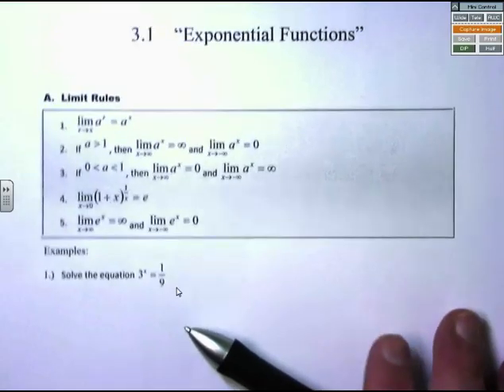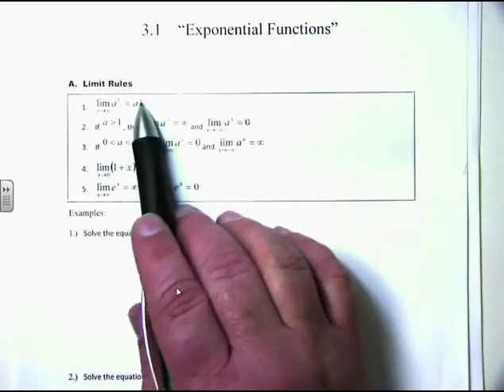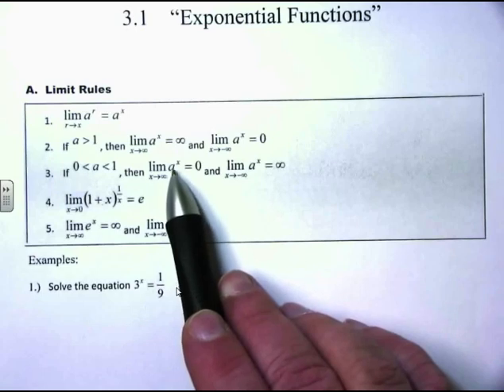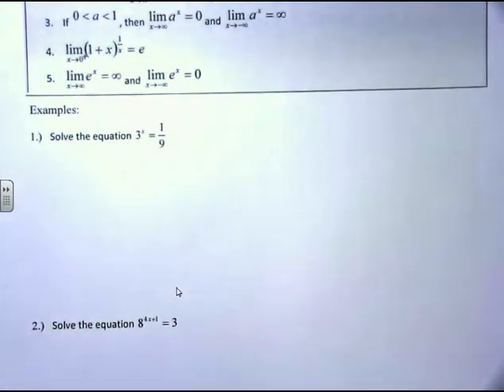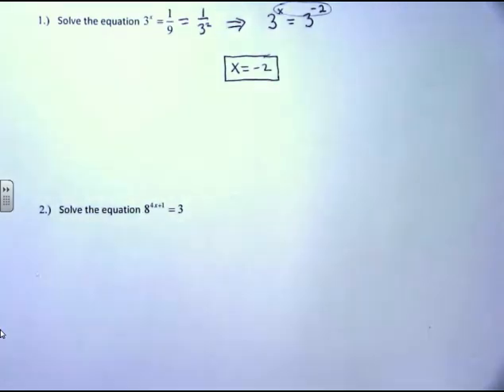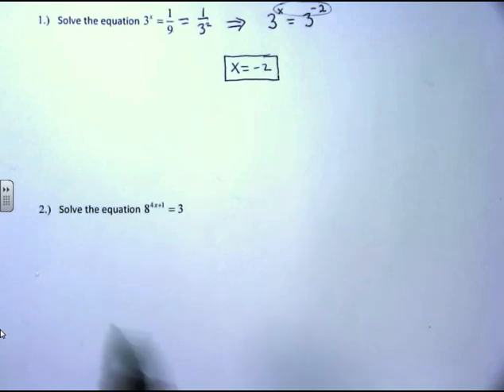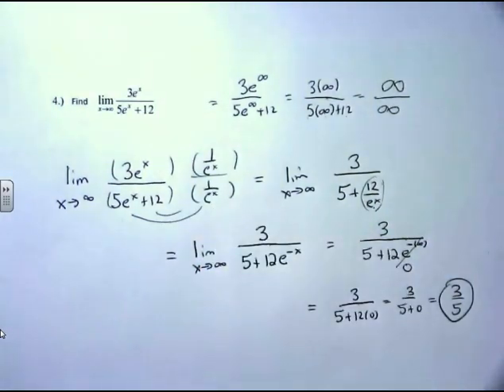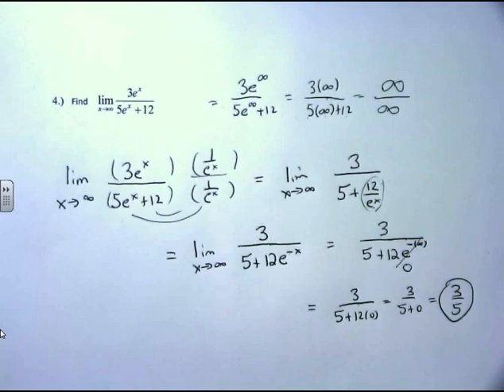17. MATH 1241 M3.2 Derivatives of Transcendental Functions - Before Class Video (Part I)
Calculus Before Class Video Review Limits Exponential Functions